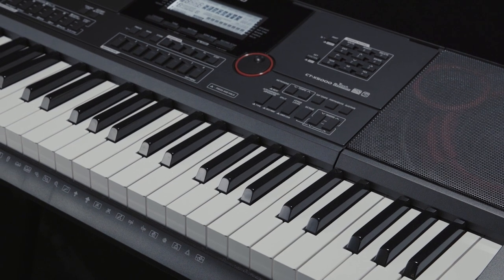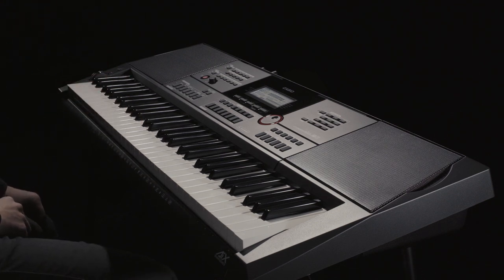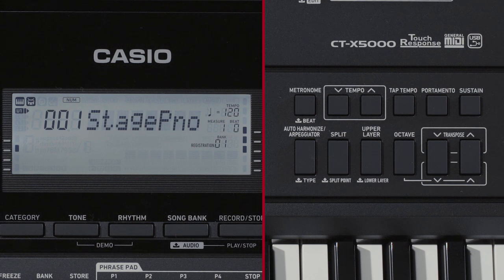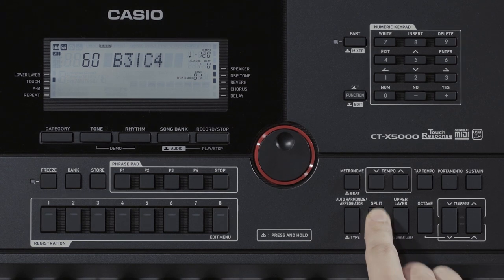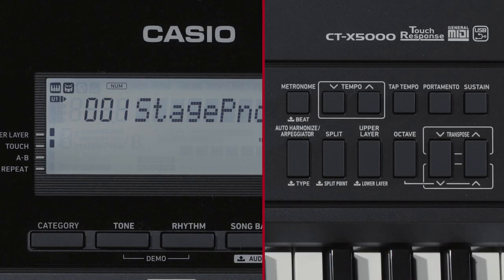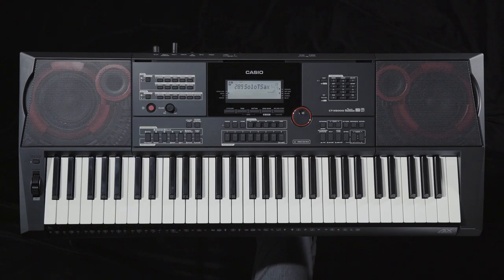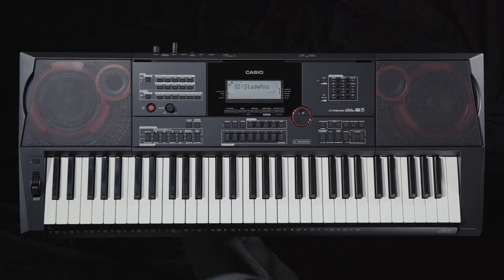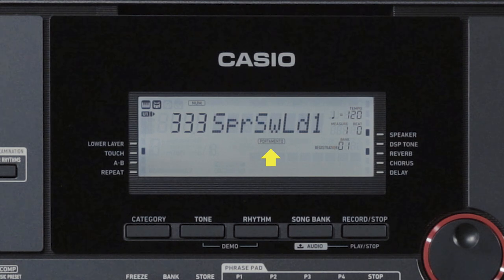CASIO CT-X5000 Video Manual - Chapter 2: Tone Basics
In this part you will get to know the basics of CT-X5000's tones.
00:00 CASIO CT-X5000
00:50 Select Tone
04:30 TRANCEPOSE Function
05:35 SPLIT Function
07:54 LAYER Function
09:06 Combining the SPLIT and LAYER Function
10:55 OCTAVE Shift Function
12:26 Pitch Bend Wheel Function
13:22 Touch Response Function
15:22 SUSTAIN Function
16:07 PORTAMENT Function
16:34 METRONOME Function
18:24 Registration Function

This tutorial video offers an easy-to-understand introduction to the CT-X5000.